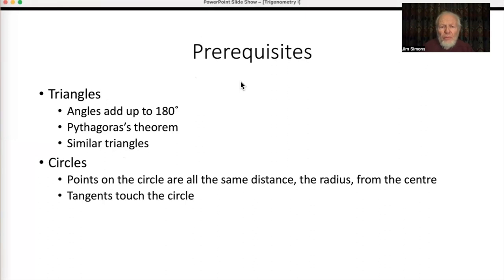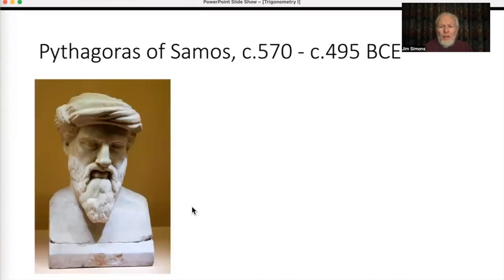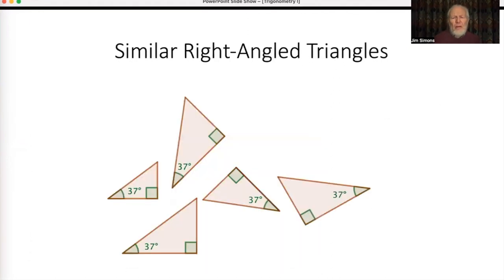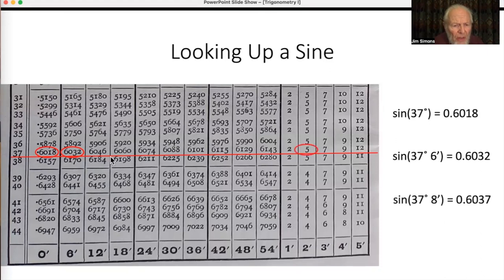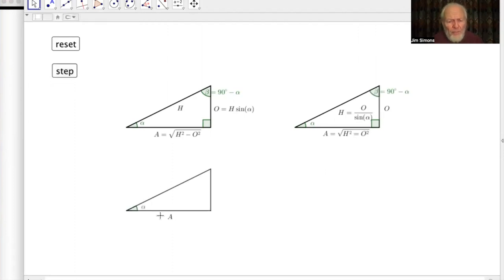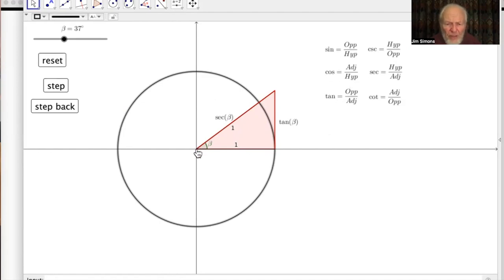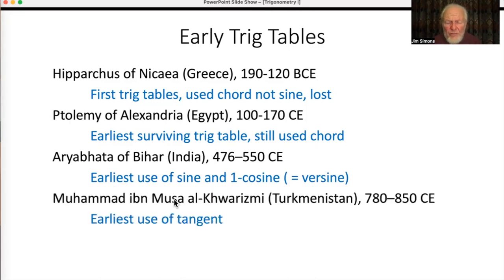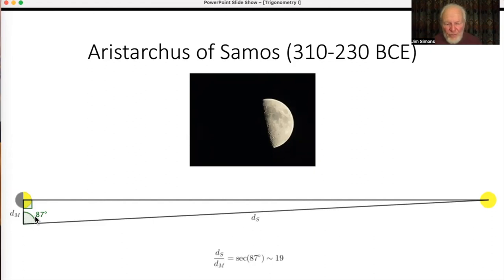Trigonometry and its History - 1. right angled triangles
Aiming for enrichment of school mathematics, I tell the history of elementary trig from ancient Greece to India, and back to Europe.  We meet a Babylonian spreadsheet all about Pythagoras's theorem, well over 1000 years before Pythagoras. We find that the first trigonometry didn't have right angled triangles at all, but only a circle and a chord.  I tell the mysterious story of how sine got its name.